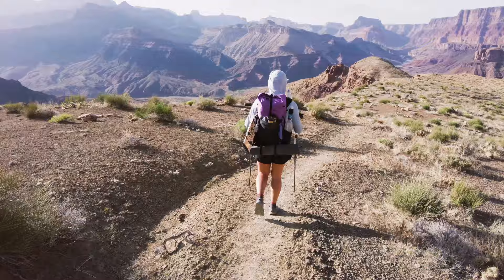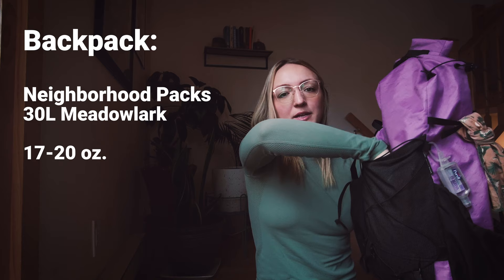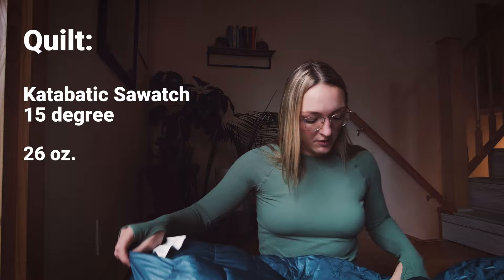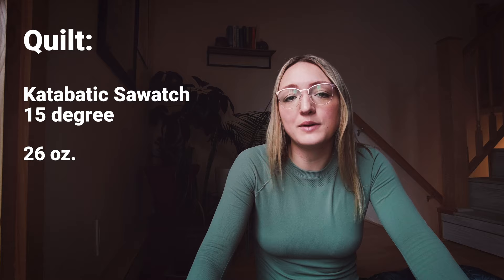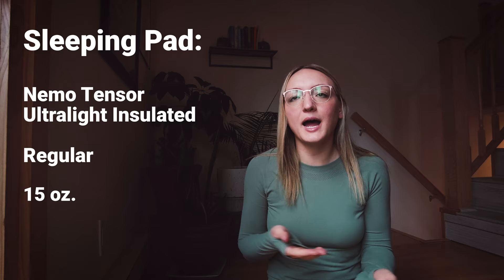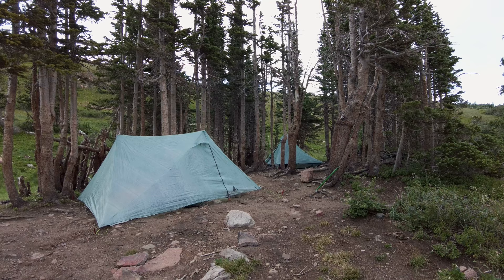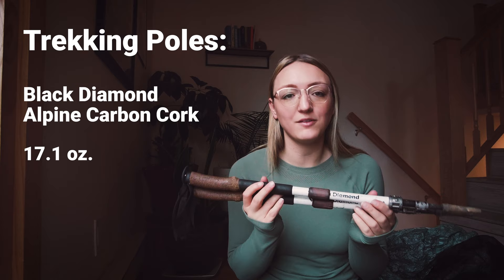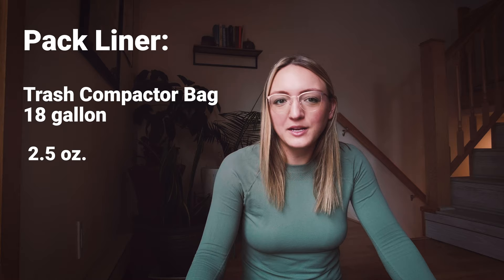Backpacking Gear Review: The Basics (Backpack, Tent, Sleeping Bag, Sleeping Pad & More!)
Welcome to my backpacking gear review series for all of the backpacking gear I used in 2023. My hope for this series is to give a comprehensive, in-depth look at my favorite pieces of backpacking gear. In this video specifically, I’ll be going over my backpack (and pack liner), sleep system (tent, sleeping bag, sleeping pad, ground sheet), trekking poles, and fanny pack. I bring these items with me on every single trip that I take so I’m dubbing them the backpacking basics.

My full gear list (and review of each item) can be found on my

As I mentioned in the video, some of these items were gifted to me in exchange for other work, but a positive review was not a condition of those agreements and I fully stand behind all of these pieces of gear. Thanks so much for your support.

SLEEPING BAG: Katabatic Sawatch 15 degree - 6ft, regular 850fp expedry down - 26 oz. *gifted

SLEEPING PAD: Nemo Tensor Ultralight Insulated Sleeping Pad: Regular | 15 oz.

TENT: Durston Gear X-Mid Pro 1 | 16.4 oz (tent only) 19.2 oz (typical setup)

TREKKING POLES: Black Diamond Alpine Carbon Cork Trekking Poles | 17.1 oz.
Tip replacements

FANNY PACK: Thrupack Fanny Pack w/comfy strap 4.7 oz. *gifted

PACK LINER: Compactor Bags (for pack liner) 18 gallon

Please leave any backpacking gear questions you may have in the comments and I’ll get back to you.

This backpacking gear review video includes a:
Durston x-mid pro 1 tent review, neighborhood packs meadowlark 30L review, nemo tensor ultralight insulated sleeping pad review, gossamer gear thinlight foam pad review, tyvek ground sheet review, black diamond alpine carbon cork trekking poles review, and thrupack fanny pack review.